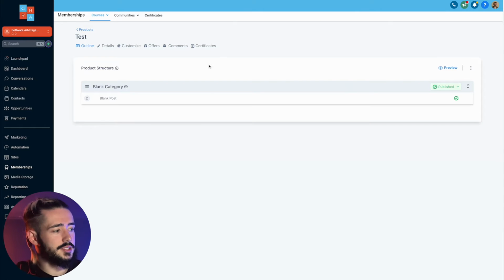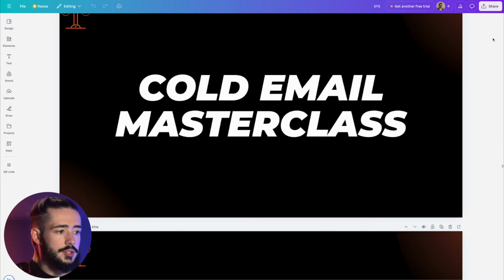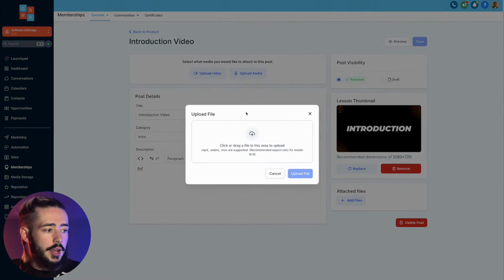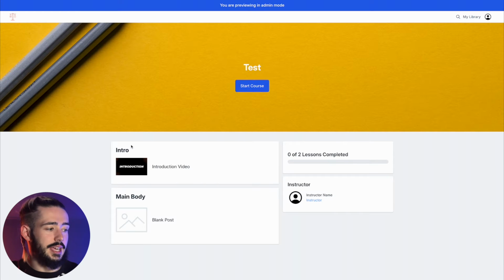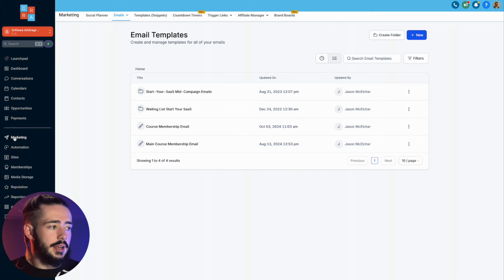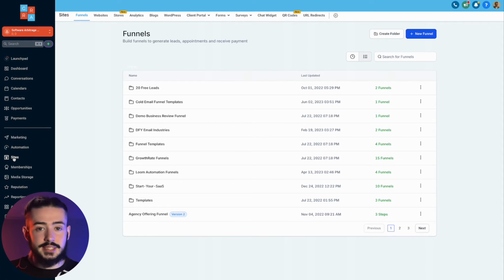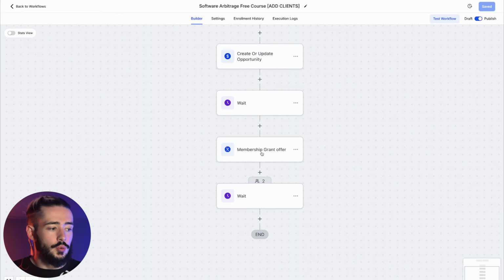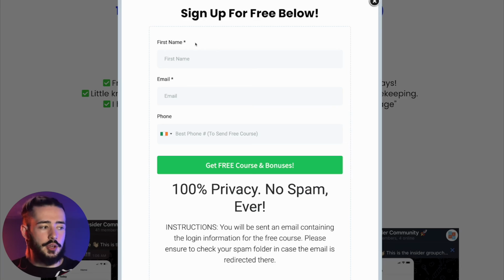How To Build & Host Courses inside of HighLevel (Tutorial)